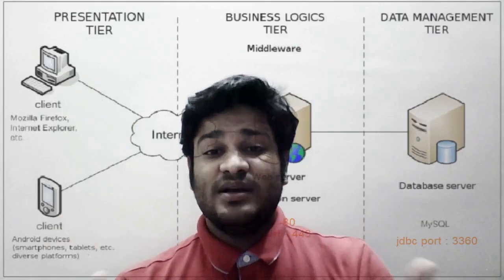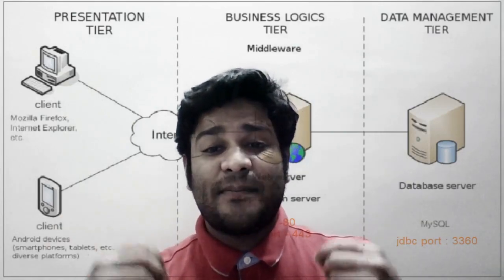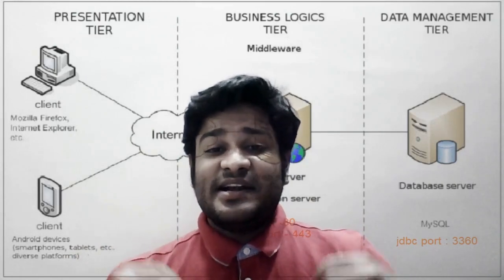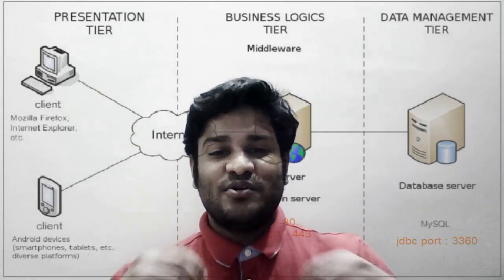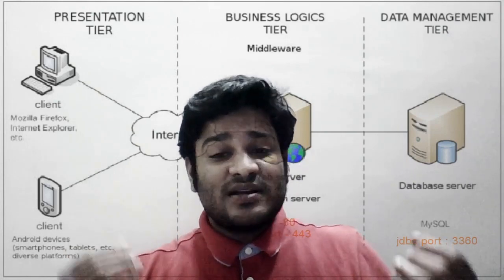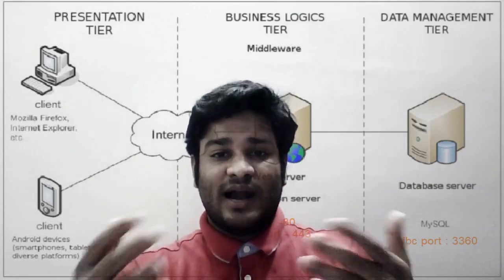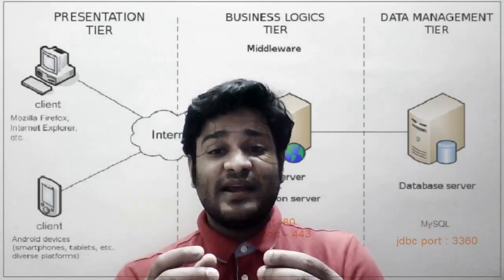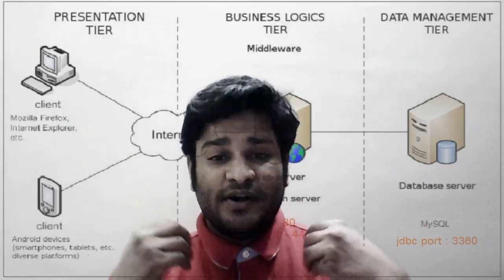Chapter 2 Computer Architecture What Is a Server ? ( Simple Meaning Of Server )